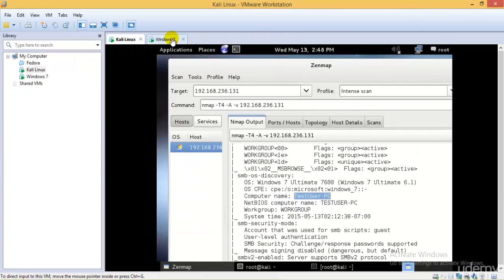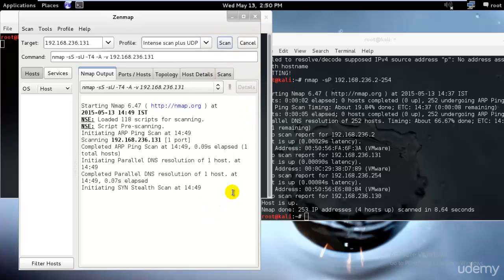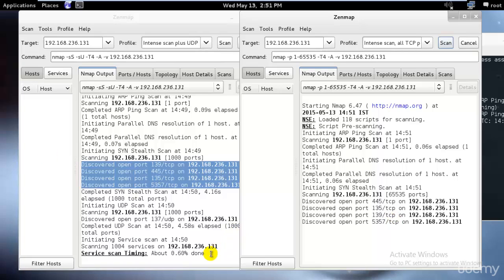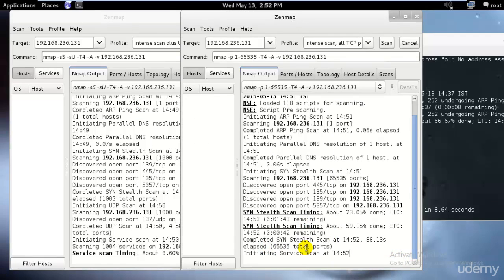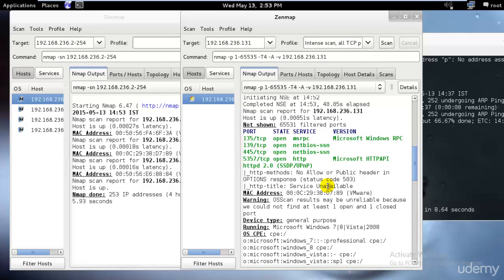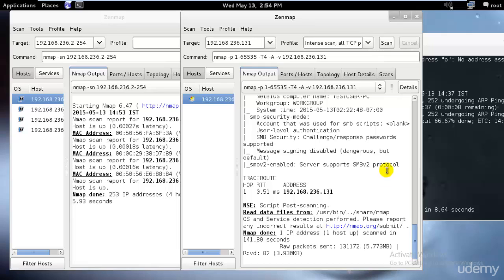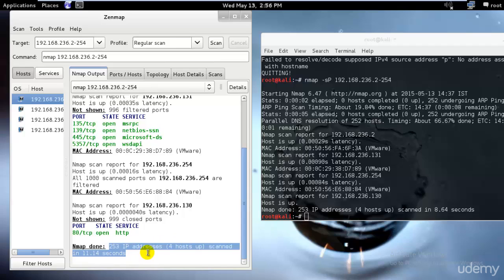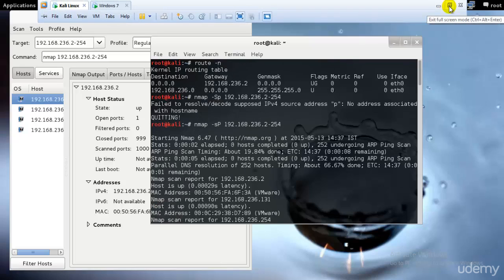25# Kali Linux - ZenMap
25 - Kali Linux - ZenMap